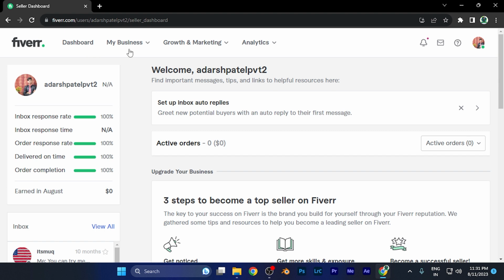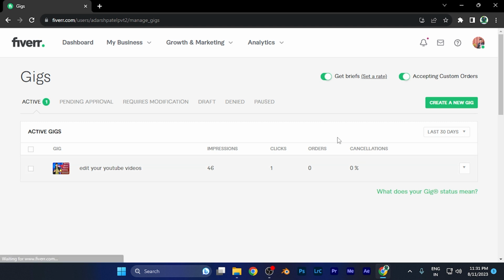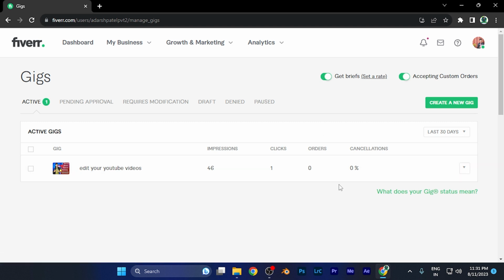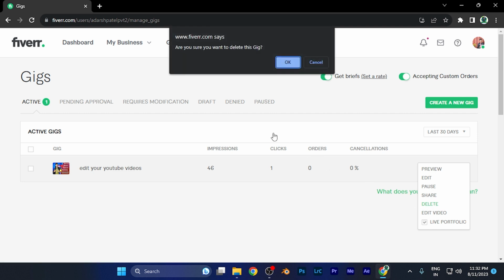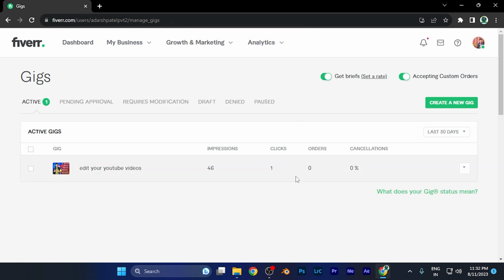How to Delete a Published Gig on Fiverr [easy]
In this straightforward tutorial, we'll walk you through the simple steps to delete a published gig on Fiverr. Whether you're a new seller or an experienced freelancer, there might come a time when you need to remove a gig from your profile.

Fiverr provides an easy process to delete your published gigs, and our step-by-step instructions will help you navigate through it. You'll learn how to quickly remove a gig that you no longer want to offer on the platform.

If you're looking to streamline your services and keep your profile up-to-date, this guide is here to assist you. Join us in the video to learn how to efficiently delete a published gig on Fiverr.